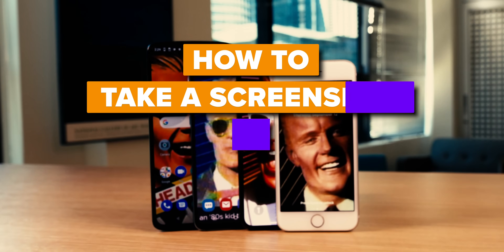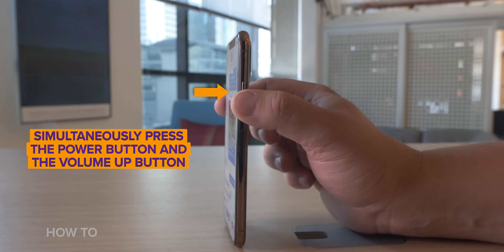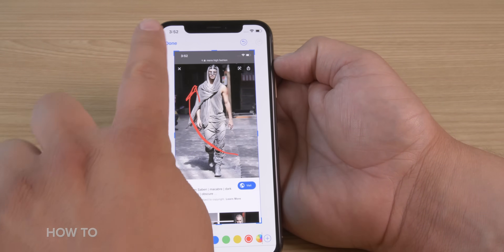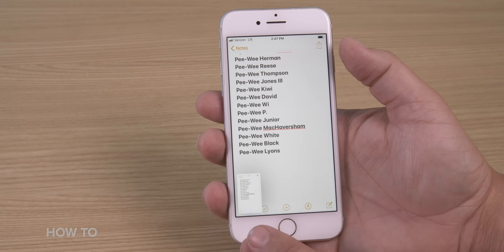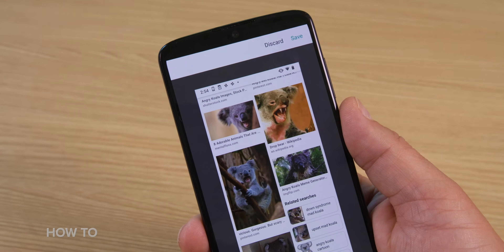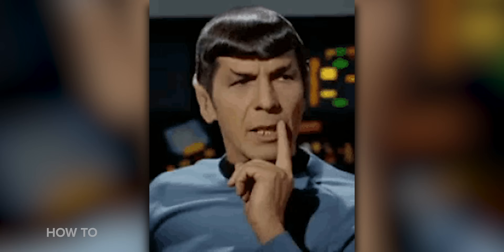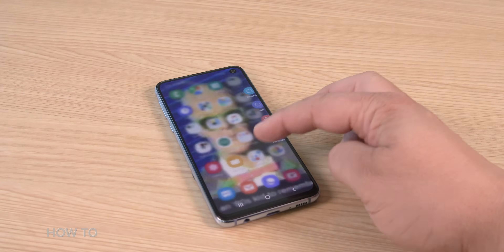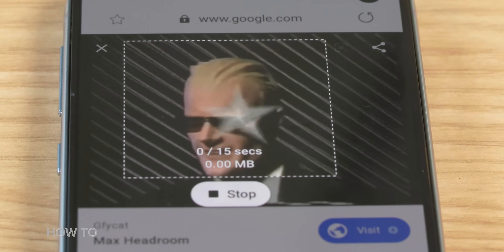How to take screenshots on your iPhone or Android phone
No matter your phone, there are tons of reasons to take a quick screenshot. Perhaps it's to save a cool post on Instagram or document the newest in high fashion to help you dress better, or maybe it's to archive a wonderful text conversation you had with your friends or family.

And whether you have a newer iPhone like the 11 or 11 Pro or one with a home button or you're rocking an Android phone, we found the best ways to capture your screen. We also explore the unique ways to take a screenshot with Motorola phones, like the Moto G7 and Z4 and their three-finger technique, and Samsung's palm swipe screenshot method found on Galaxy phones like the S10, Note 10 and Galaxy Fold.

Products featured in the video:
iPhone XS
Samsung Galaxy S10E
Google Pixel 3
Motorola Moto Z4